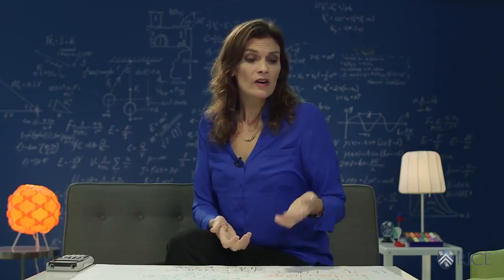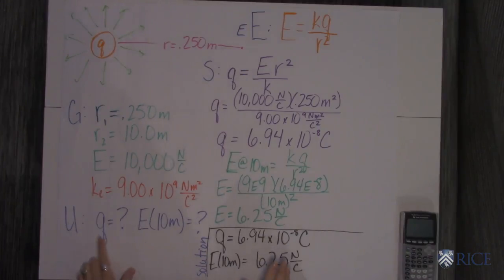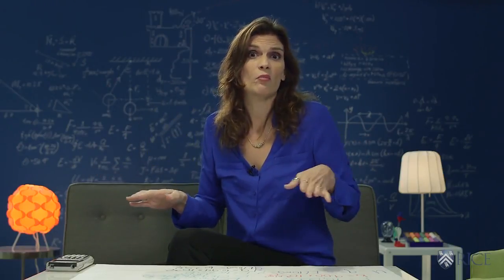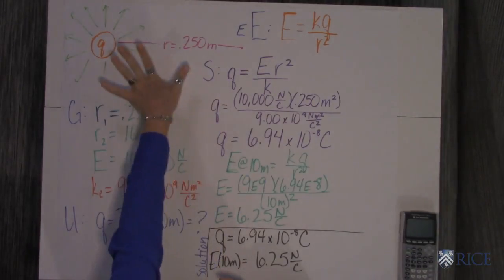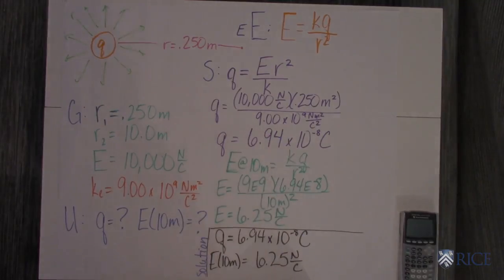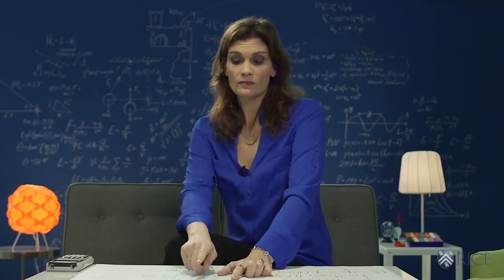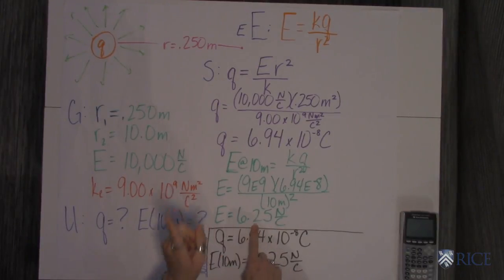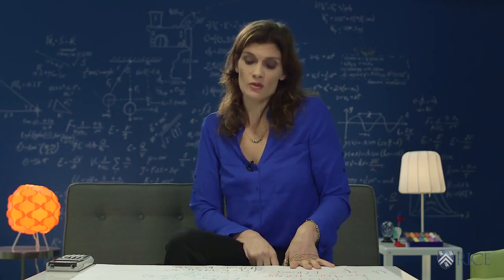OpenStax AP Physics Chapter 18.5: Electric Field: Concept of a Field Revisited, Exercise #44